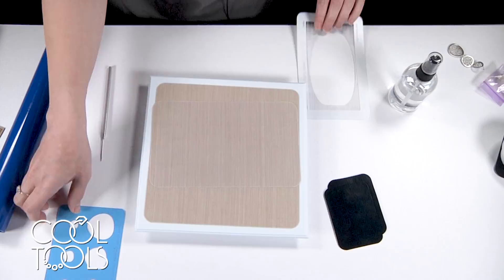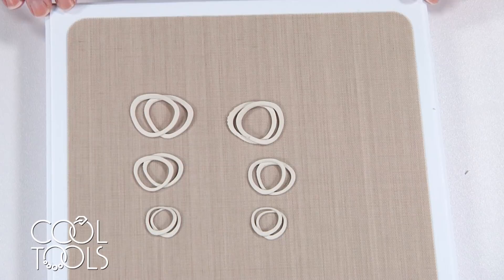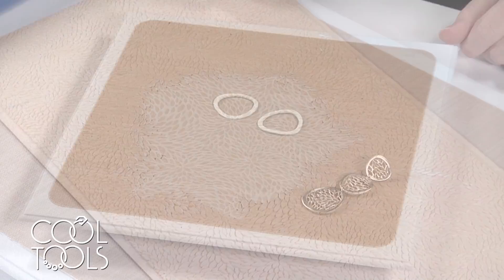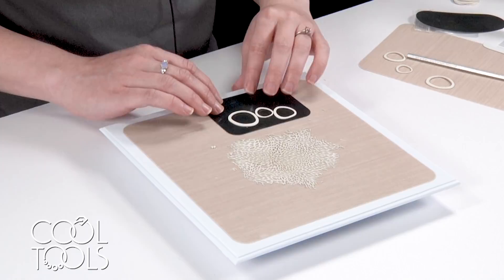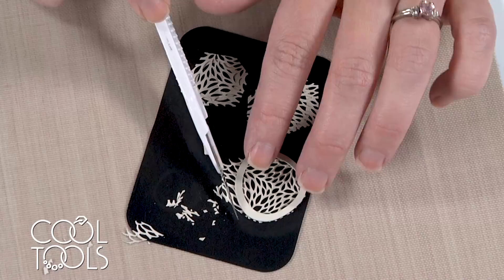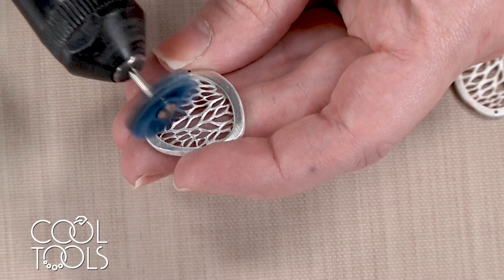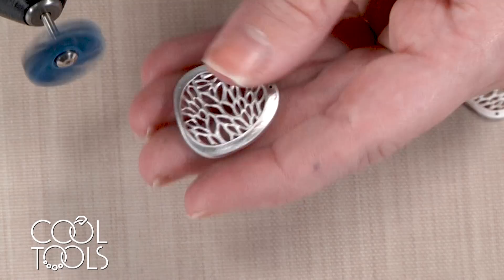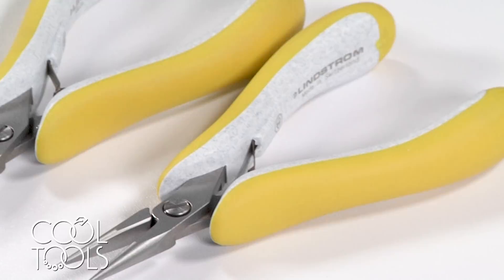Cool Tools | Organic Shape Cells Earrings with Silver Metal Clay by Karen Trexler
If you are interested in the tools and supplies used in this video, please click here and view the products listed below the video

In this video, you'll learn how to create these unique organic shape cells earrings using a fun texture technique. This technique requires a texture with all points of connection, and it is recommended to use EZ960® Sterling Silver Clay for the added strength and flexibility. After the earrings are made and fired, Karen shows how to solder on the earrings posts.